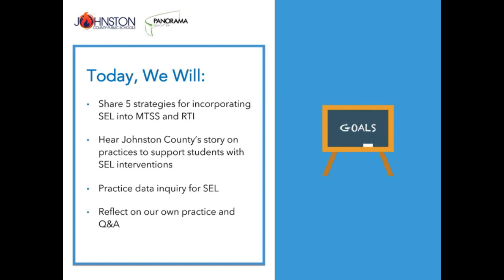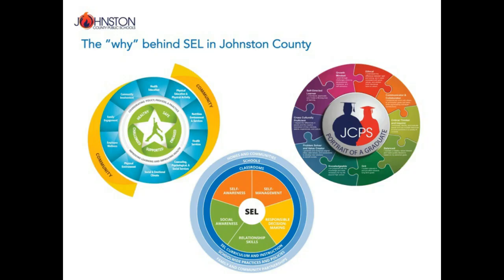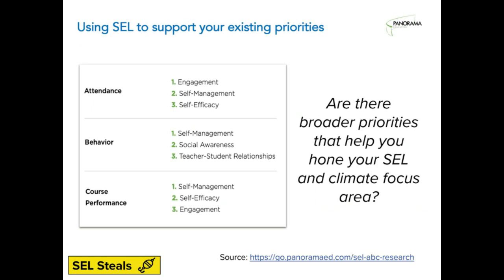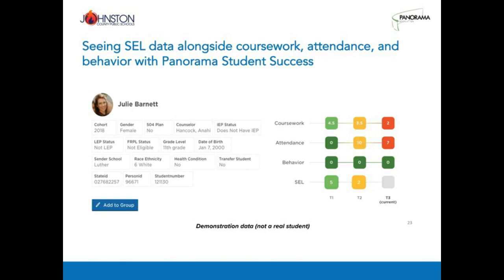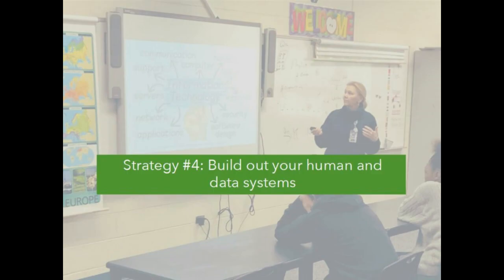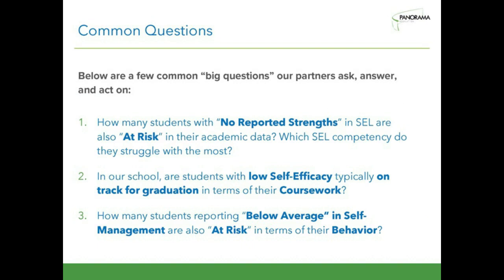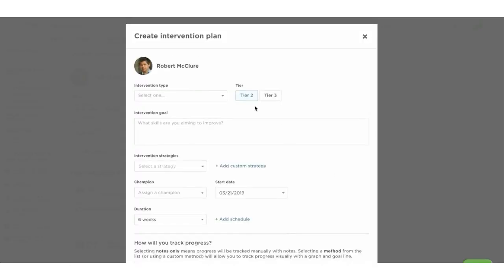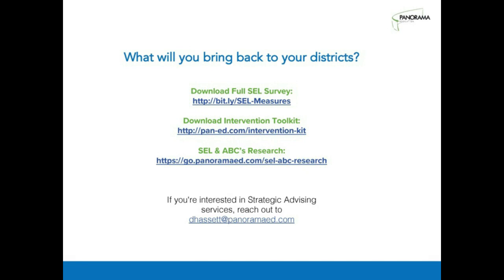How to Embed Social-Emotional Learning Into MTSS and RTI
Watch this webinar to learn how to incorporate SEL into your tiered intervention program.